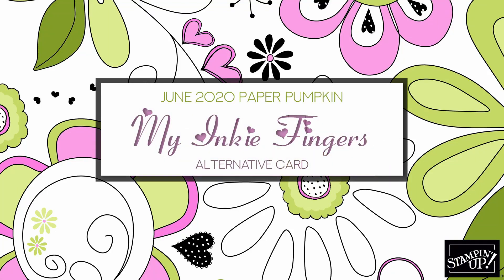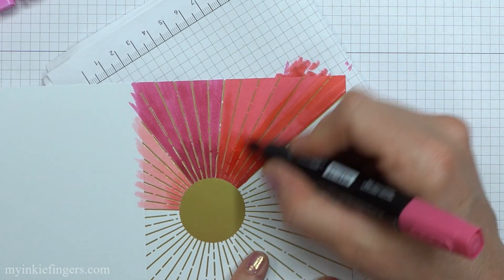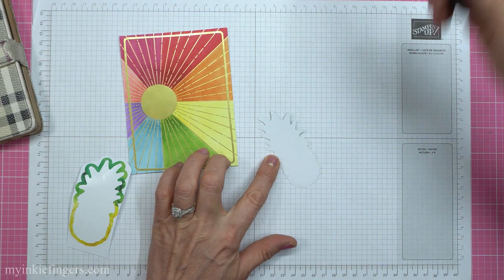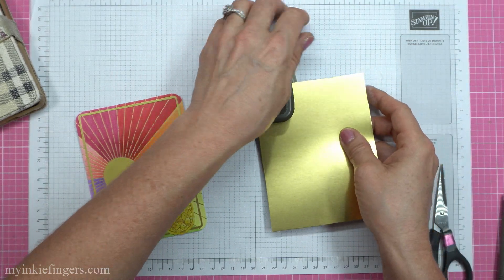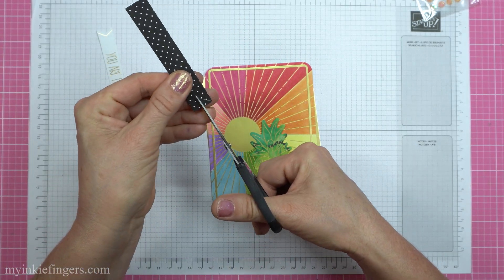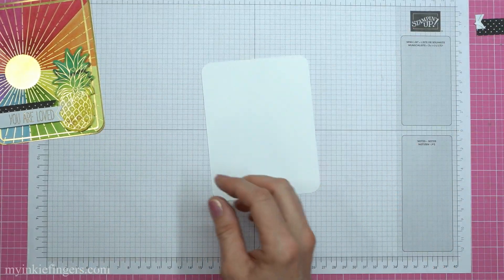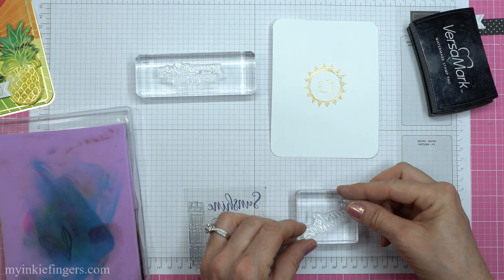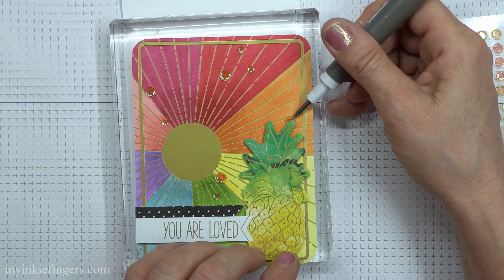🌈 June 2020 Paper Pumpkin Alternative Card | Box of Sunshine | LGBT pride card | Stampin Up 2020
🌈 June 2020 Paper Pumpkin Alternative Card | Box of Sunshine | LGBT pride card | Stampin Up 202
Colorful Rainbow Sunshine Pride Card. I wanted to show my support boast a RAINBOW of colors on this gorgeous sunburst card 🌈
No matter the occasion this is a bright and cheery DIY Card anyone would be sure to love 💗

New PAPER PUMPKIN FACEBOOK GROUP!!

💬 Come say Hi to me!

--Comments--
On a device, if you scroll all the way to the bottom on any of my videos there is a "See All Comments". If you click that you can see all comments, and leave your own.
I truly appreciate your comments 💗

---Supply List---
Stampin' Up! Products - Linked to my store. I truly appreciate it when you buy products from me if you live in Canada. I will always do my very best to the demonstrator you expect me to be and ensure you always receive excellent attention.
• un-du Original Formula Sticker, Tape and Label Remover (Cannot Be Sold in California) - 4 Ounce

Thank you for supporting My Inkie Fingers so I can continue to provide you with free content each week!